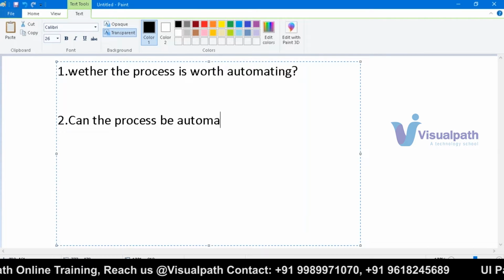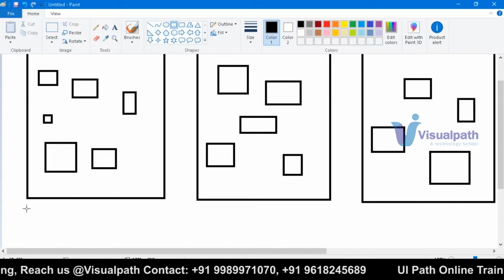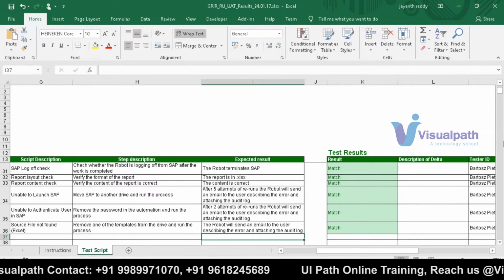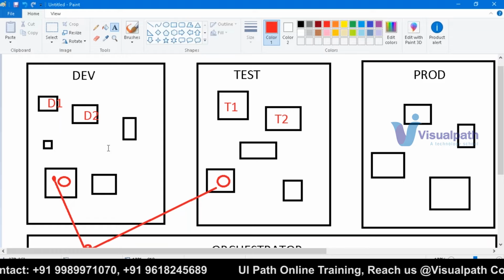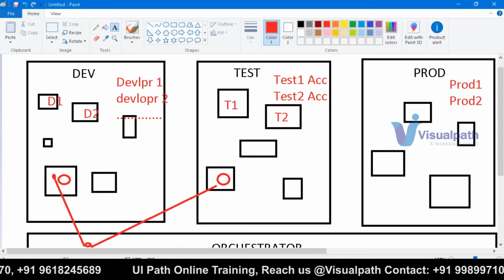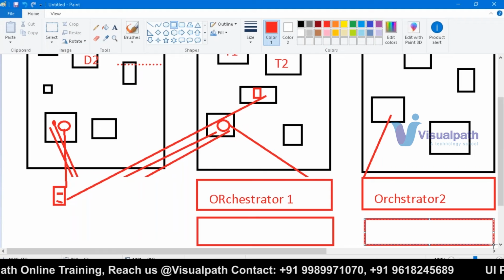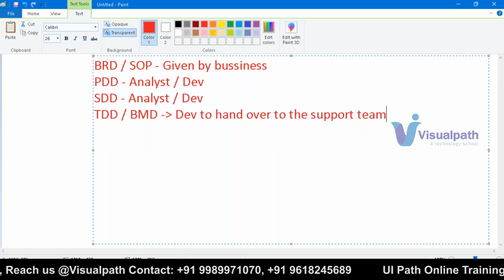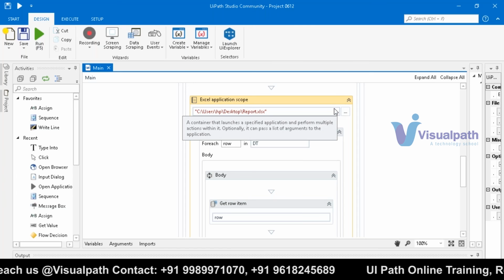UiPath Class - 07 || Real Time Training By Visualpath